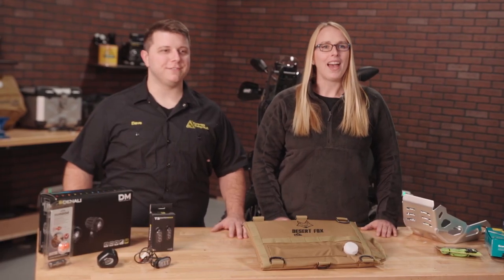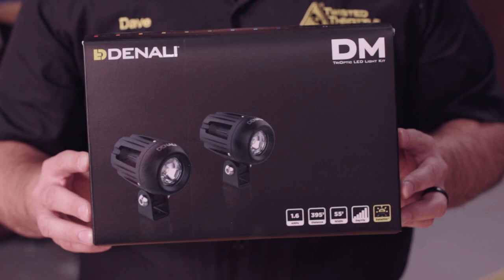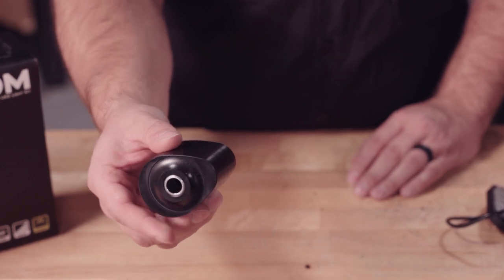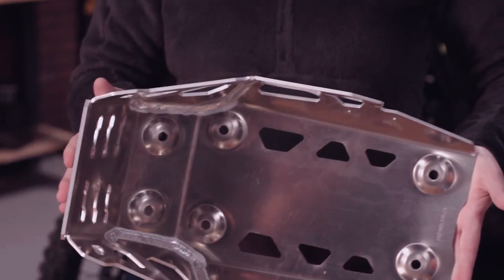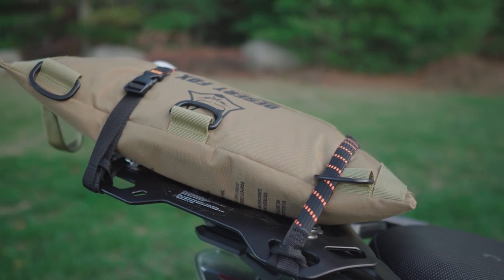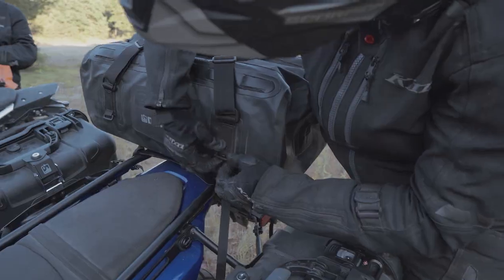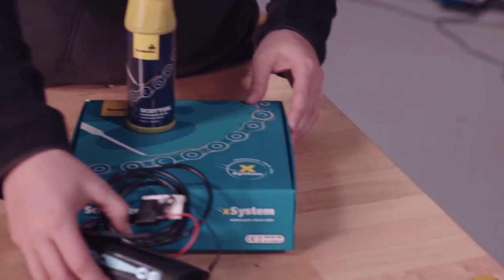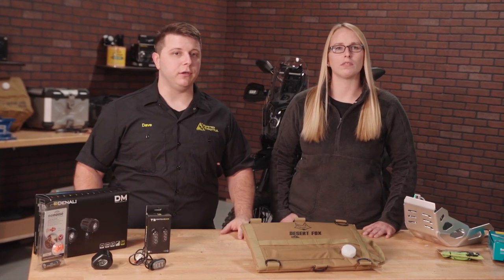Twisted Staff Picks: Stocking Stuffers!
Stuck on what to get your favorite motorcyclist for Christmas this year?

Stocking stuffer shopping list...